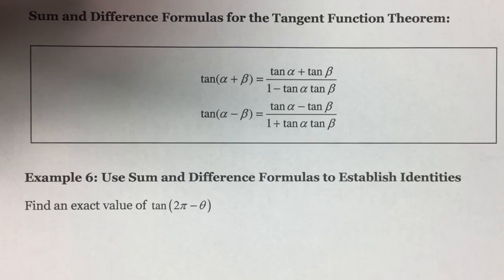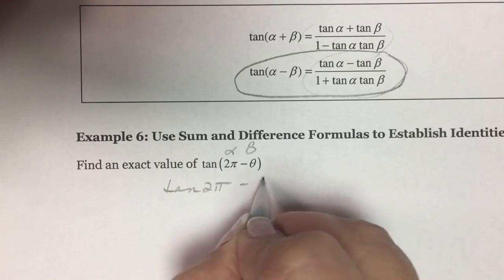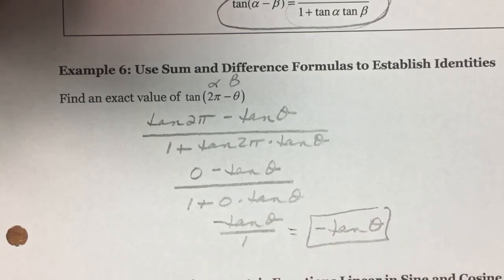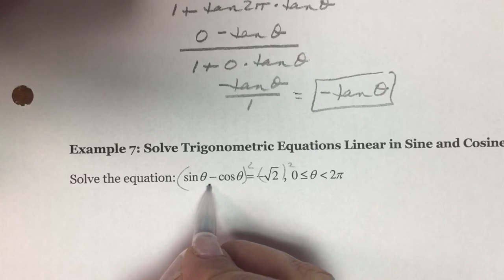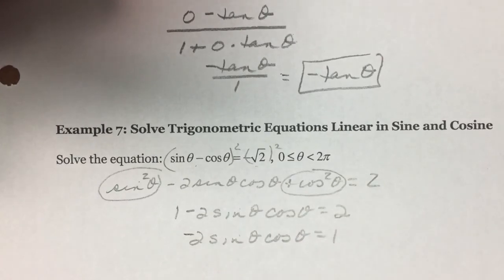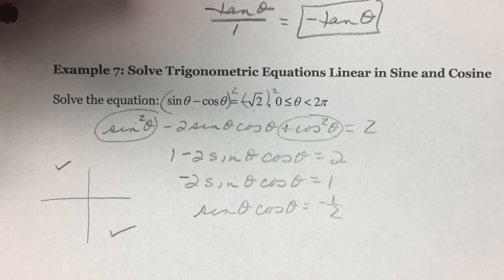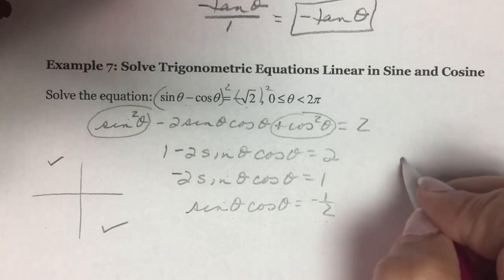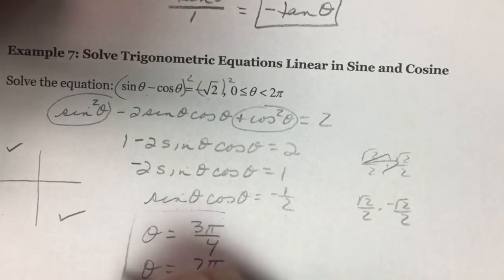Math 129 Section 7.5 Part 2